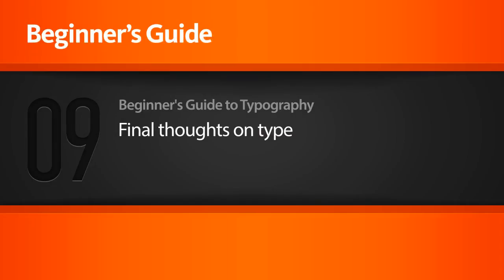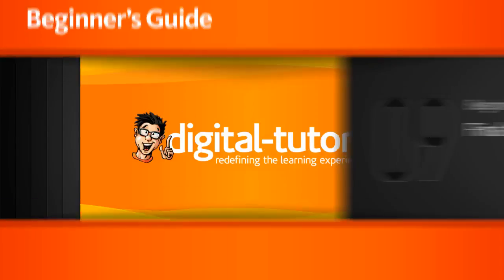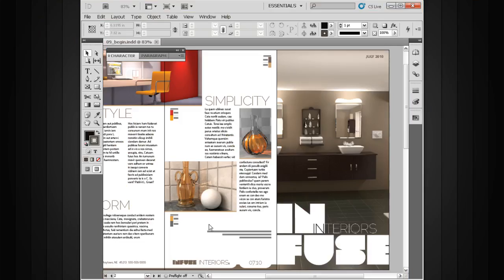#7 Measuring and conveying type sizesl [photoshop]